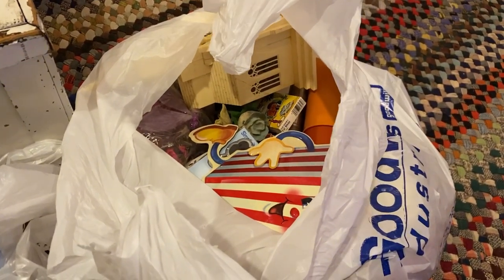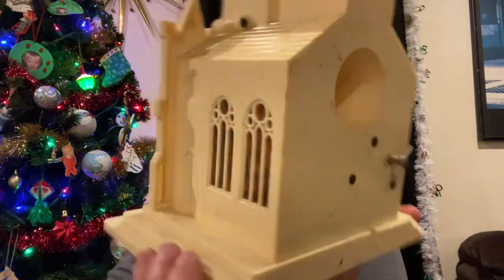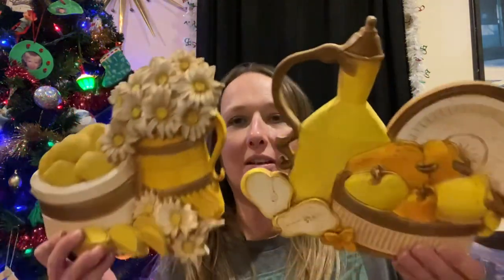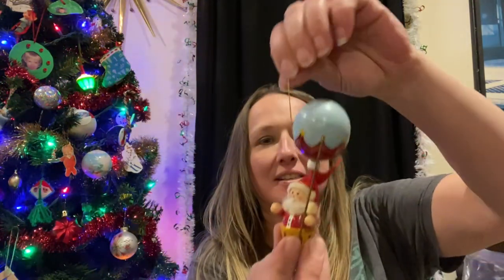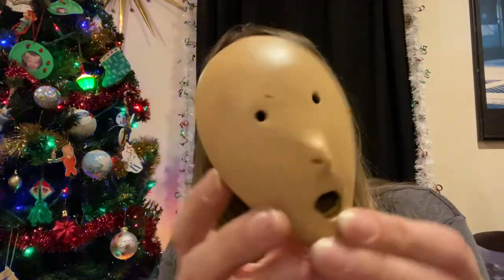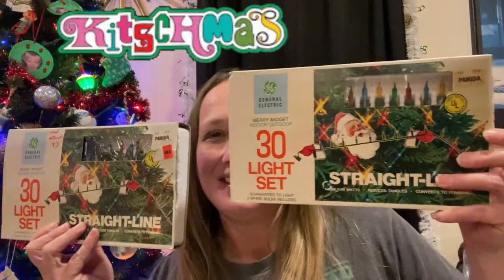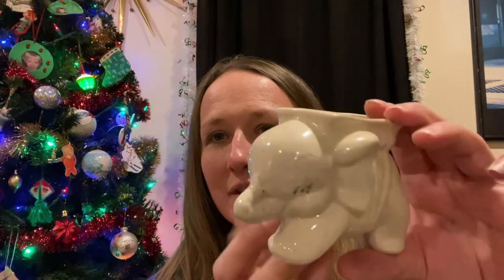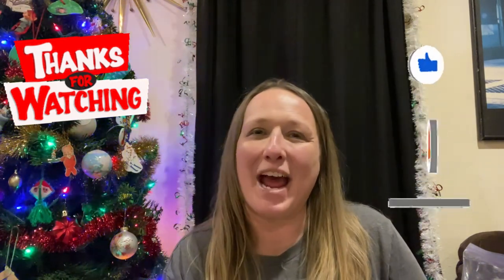Only Spent $27 at the Goodwill Bins | Found Vintage Christmas & Fun Vintage Treasures For Resell